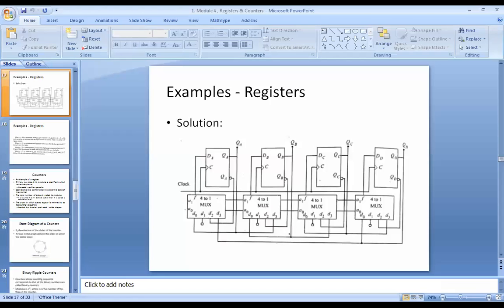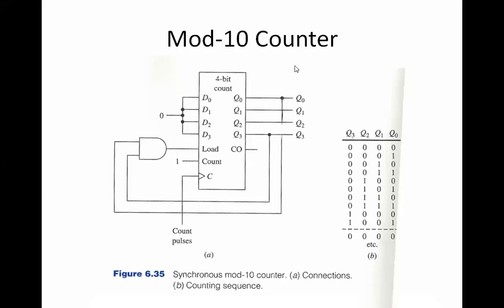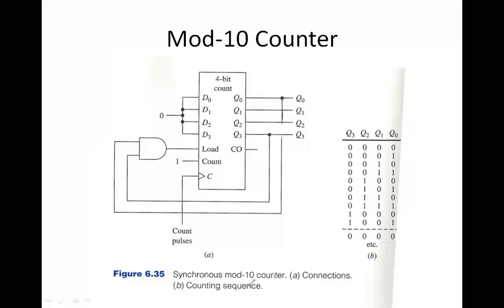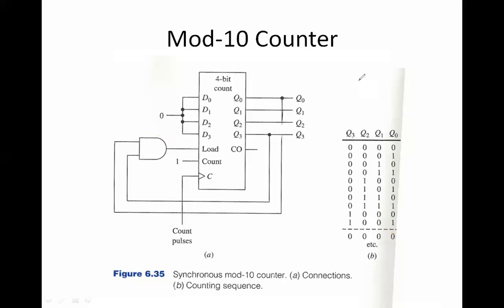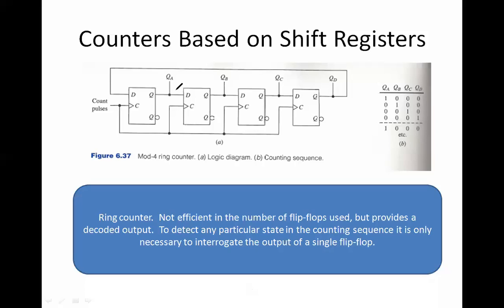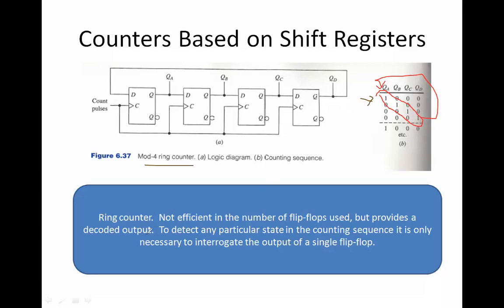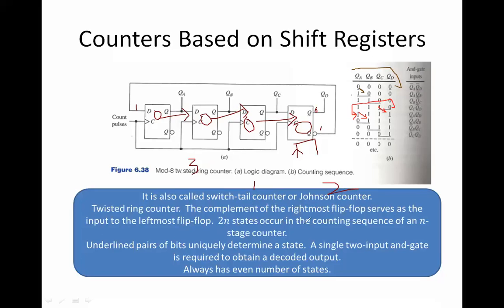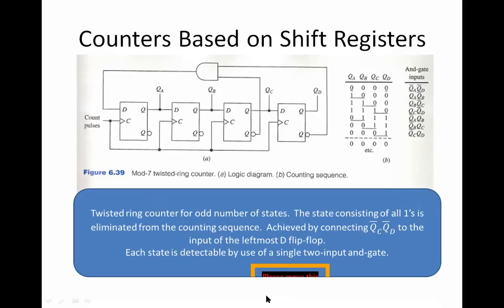L32 , M4 Simple flip flop Applications-Mod 10 Counter,8 bit Counter & Counters Based on Shift Reg